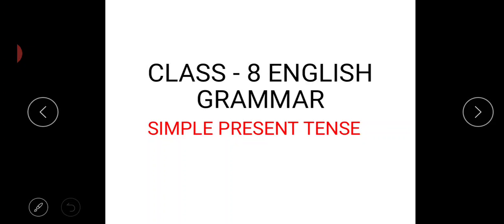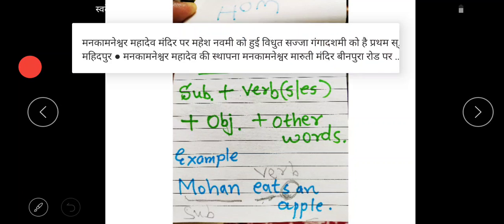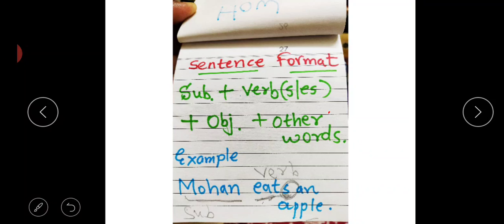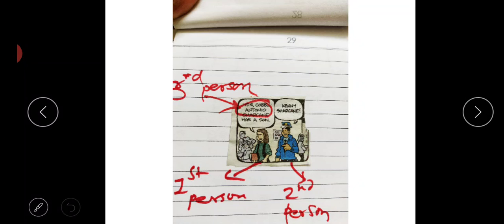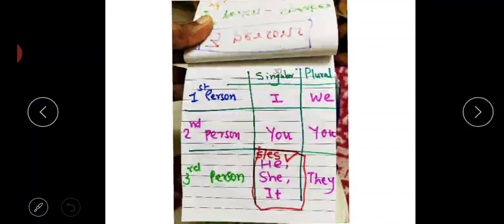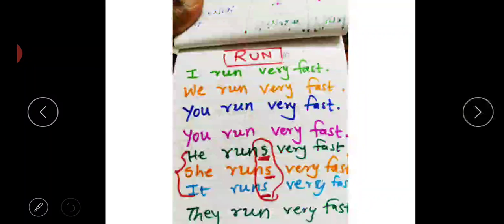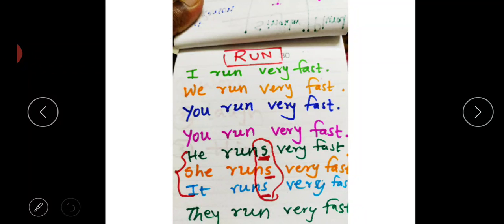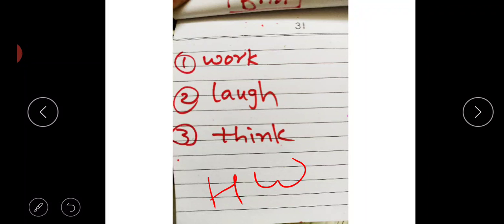SAMARPAN GNYAN SCHOOL - CLASS - 8 - ENGLISH GRAMMAR - Simple Present Tense